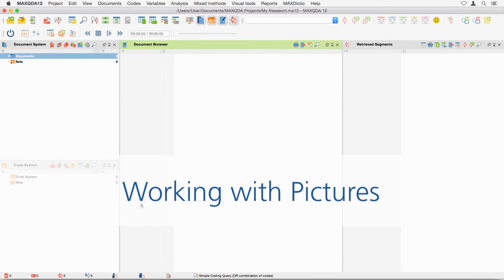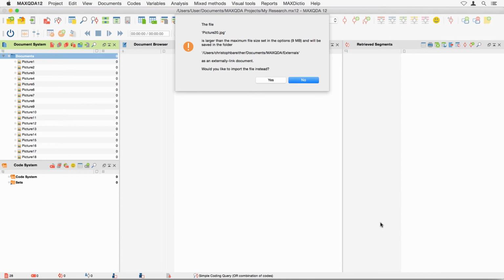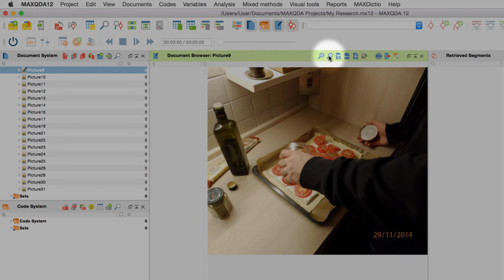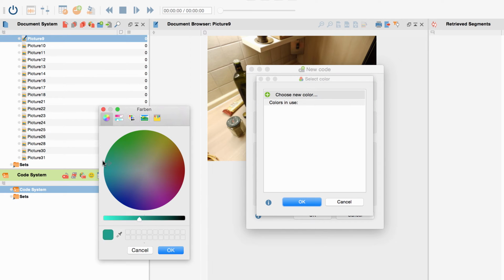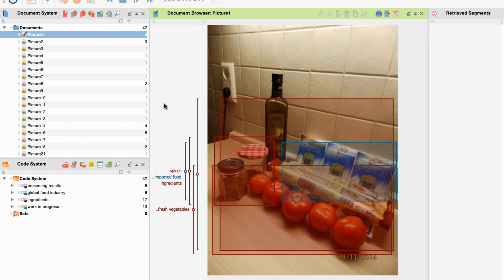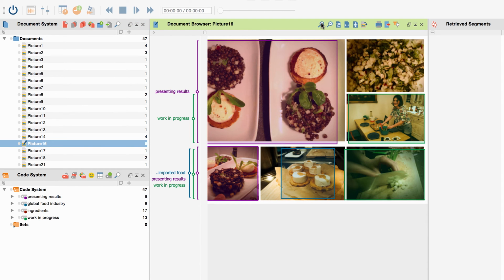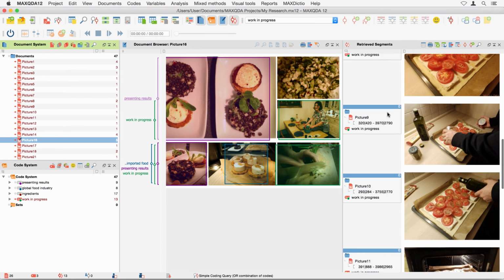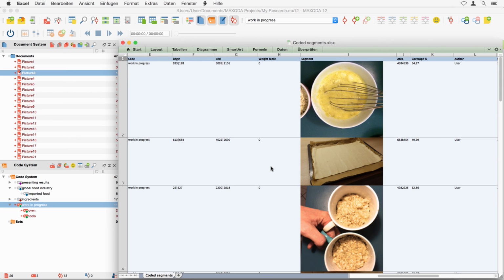[2015] MAXQDA 12: Working with Pictures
Image documents can be imported and coded in a MAXQDA project, as with normal text documents. In image documents, borders can be drawn around the selected area with the mouse which can be subsequently coded like text segments, meaning they can be dragged and dropped into a code.

As soon as an image document is displayed in the „Document Browser“, several icons for viewing the image will appear in the toolbar. You can zoom in or out of the image as well as rotate it.

The features described are available in MAXQDA Standard, MAXQDA Plus and MAXQDA Analytics Pro. MAXQDA Base users may find a limited range of functionality in their product.